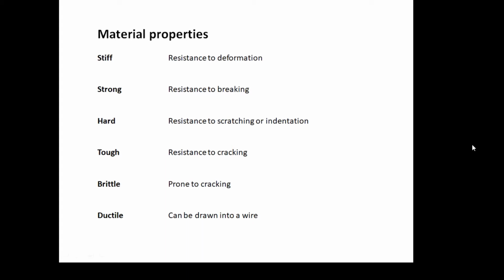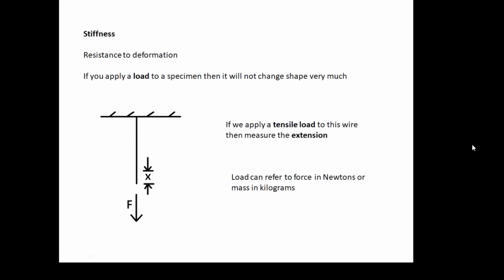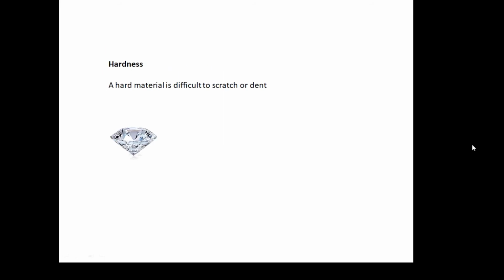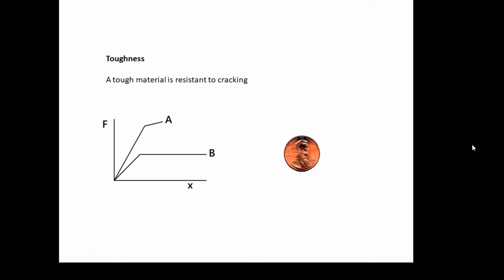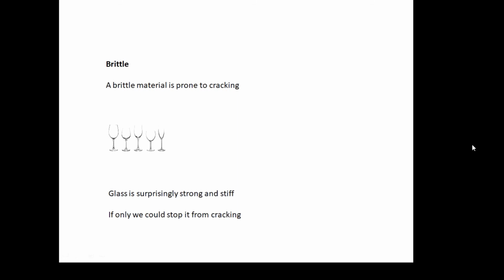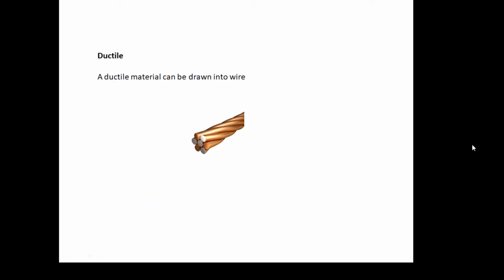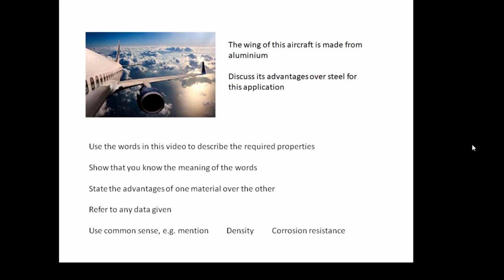Understanding Physics: Materials 1 Properties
Properties of materials that you need to know